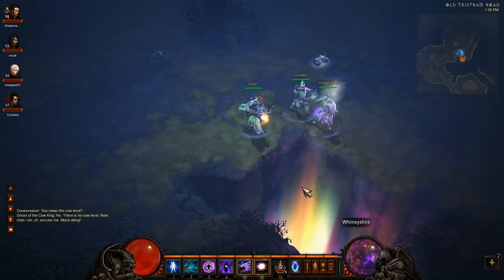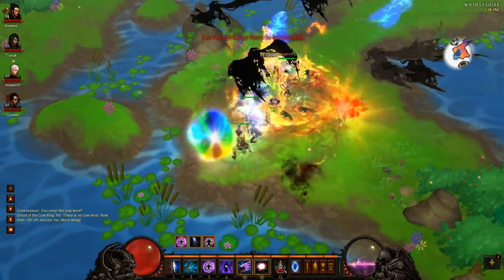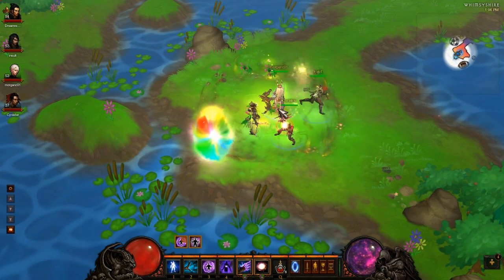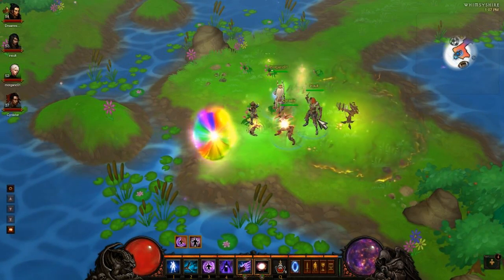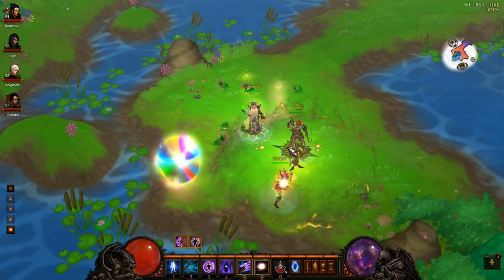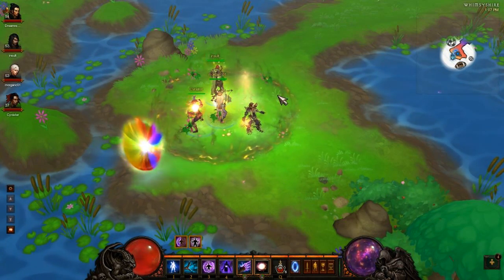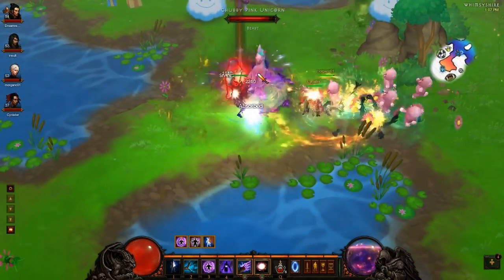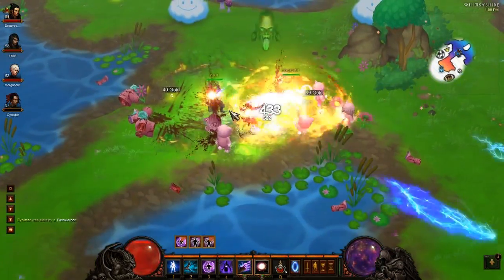Diablo 3 Quicktip #1 The Double Bubble